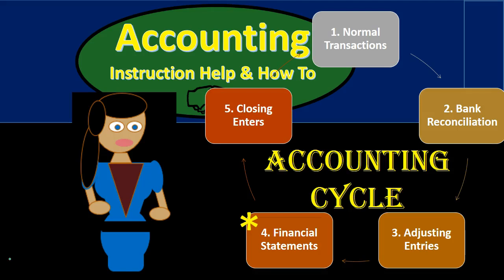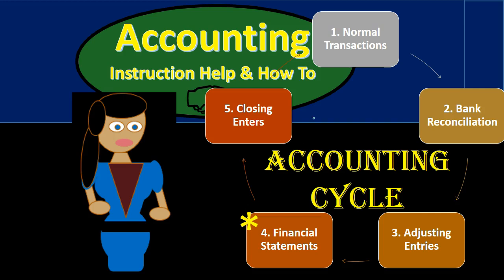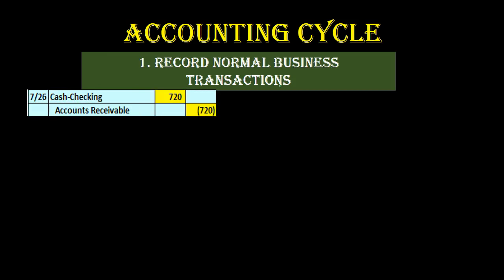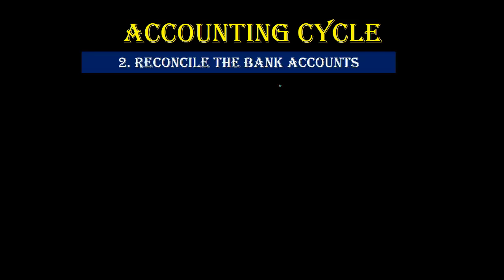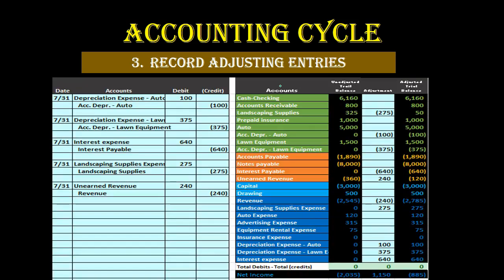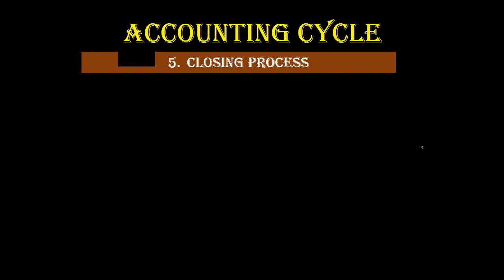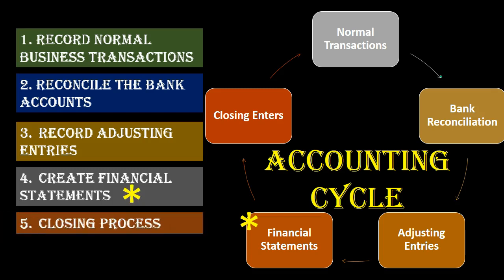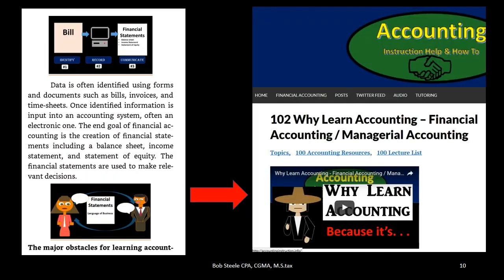300 Accounting Cycle – Steps in the Accounting Process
It is possible to break the accounting process into more, or fewer, components but five components are a memoizable number of steps and enough step to have a big picture understanding when we need it.
1. Record normal business transactions during the month, including transactions related to the revenue cycle, purchases cycle, and payroll cycle.
2. Reconcile the bank accounts. Every business should get in the practice of reconciling their bank accounts because this is the second most important internal control, only second to the double entry accounting system itself.
3. Record adjusting entries as of the end of the month to adjust accounting data to as close to an accrual basis as possible, as of the financial statement date.
4. Create financial statements from the adjusted trial balance, the trial balance generated after preparing adjusting entries have been included.
5. Close out temporary accounts to prepare for the next month. Temporary accounts include income statement accounts of revenue and expenses.
Most of the focus during the accounting process will be aimed at step four and the creation of financial statements. Even step five, the closing process, is aimed at the creation of financial statements in the next period.